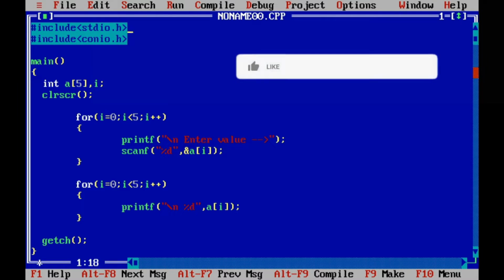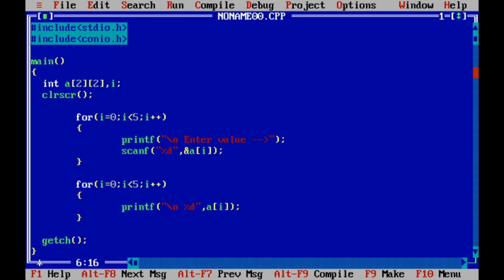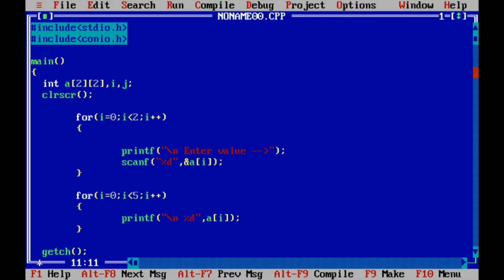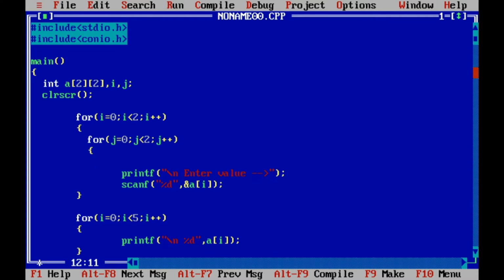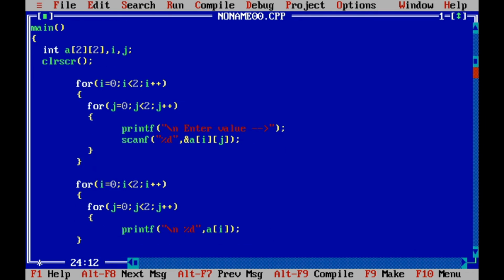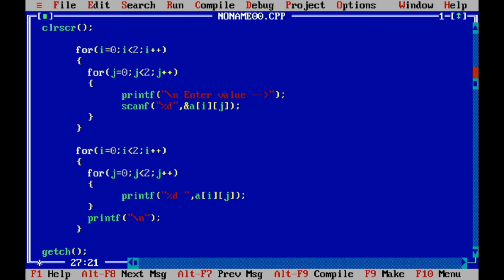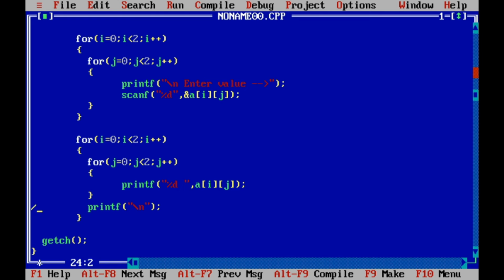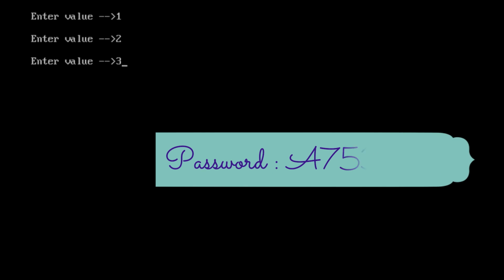28 : C programming - Two Dimensional Array (2D Array)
A two-dimensional array in C is known as a matrix with rows and columns.